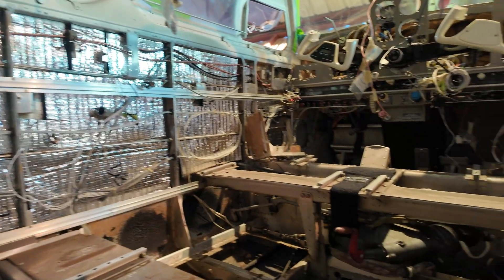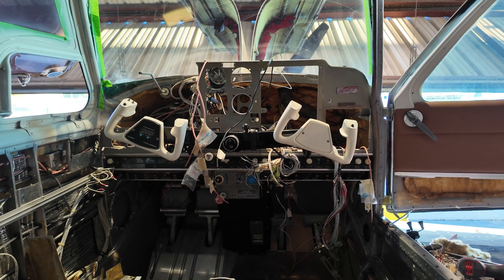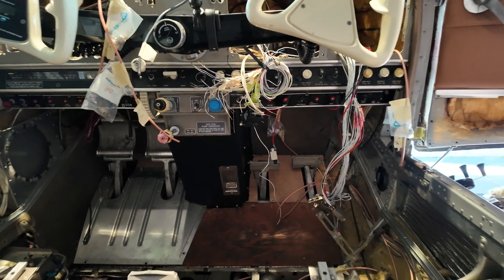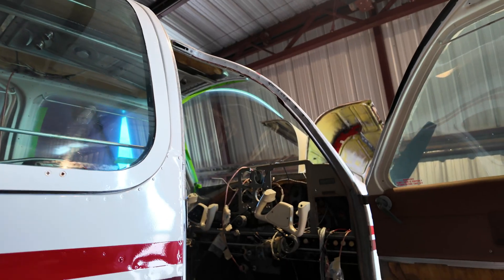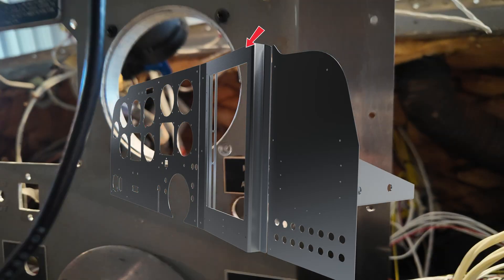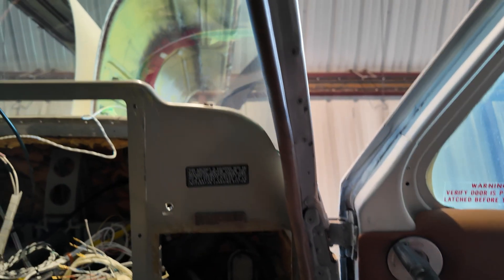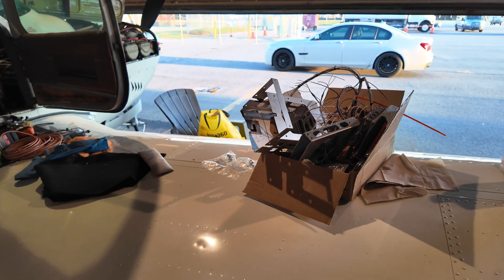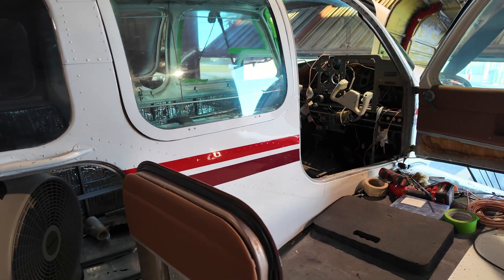This Just Became a HUGE Project - An Update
Have you clicked like on the video? Please consider doing so and let's share the experience.

An update to help you kick off your weekend. The Bonanza is in pieces, because well, "while we were in there" caught me and took advantage of my emotions. To be fair, I've had all this stuff sitting on shelves for many months and finally finding time now. You'll see hints of engineering renderings for the parts that will be installed. No structure will be modified for these upgrades and that's exactly how I engineered the designs. This avoids additional approvals. Future videos might outline exactly how I accomplished this at home...if you are interested.

In this video, I give you a status update on where things are as of 9/12/2025 and where things are going. There's a good chance I've forgotten where all the screws and bolts go, so please send your best thoughts and wishes. The airplane gets a Garmin GTN 750, GNC 215, and GDL 88 alongside provisions for something like a GI 275 or AV-30C, OAT probe and other "nice to haves".

Overrated - Matt Large
The Dude - Matt Large

This video does not reflect the views or opinions of anyone other than the presenter. Work performed is either under the direct supervision of a licensed professional or within the scope available to an owner, operator, and private pilot.